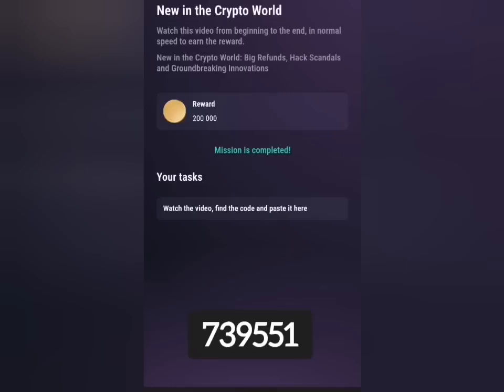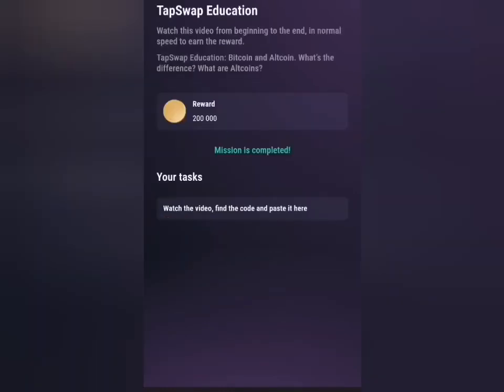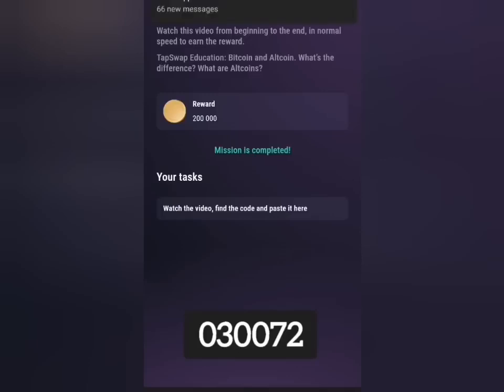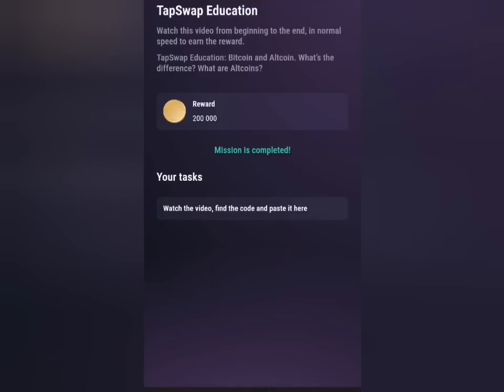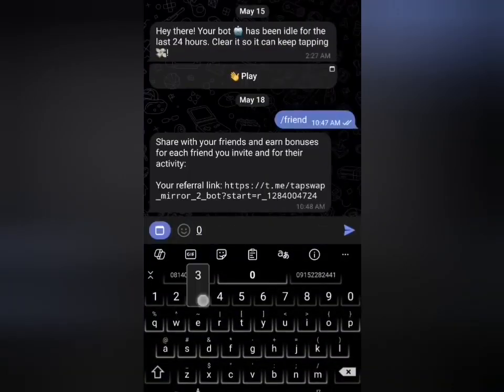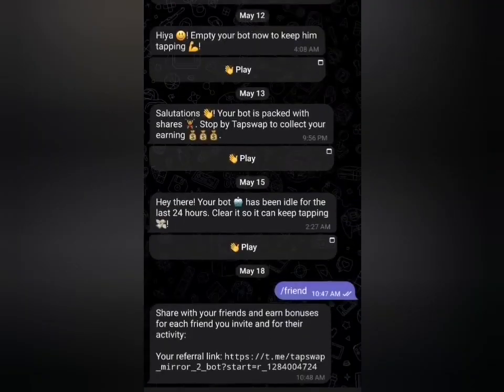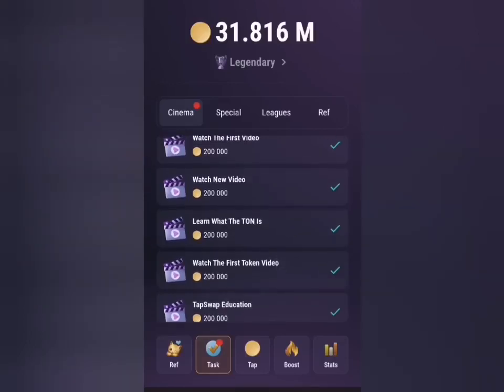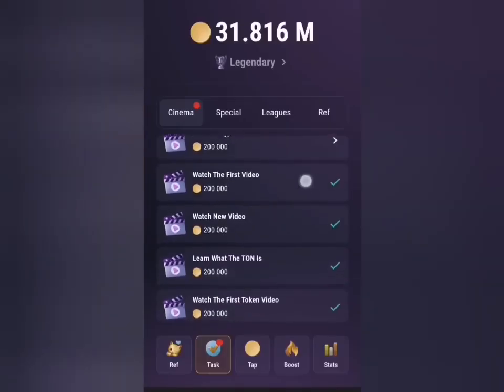All Tapswap Video Answer in one video - Tapswap Listing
Claim all available tapswap video codes step by step